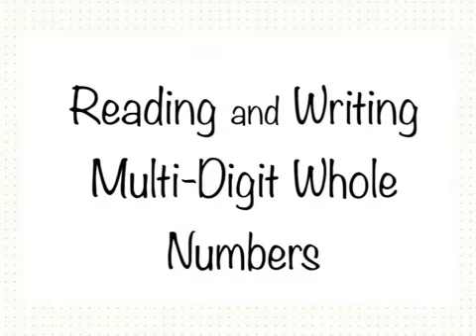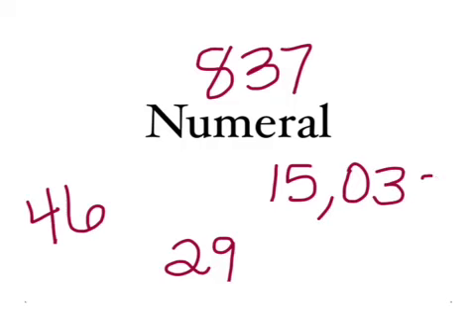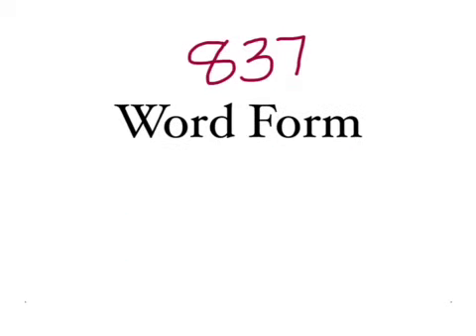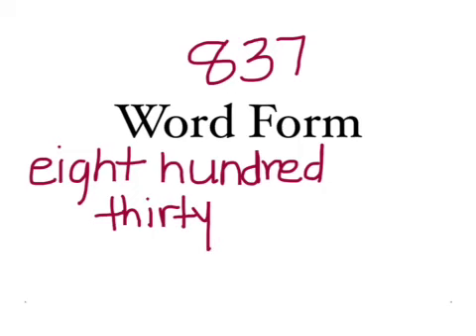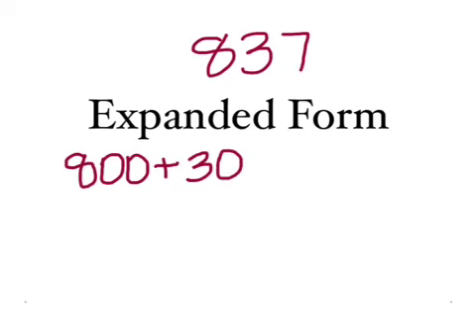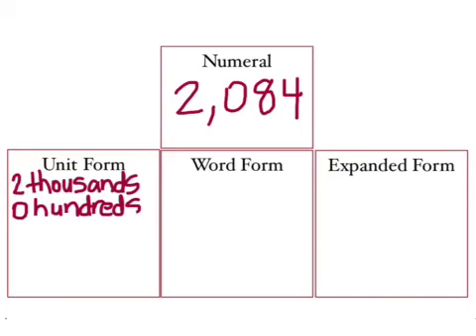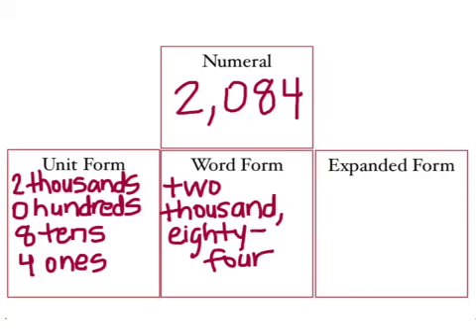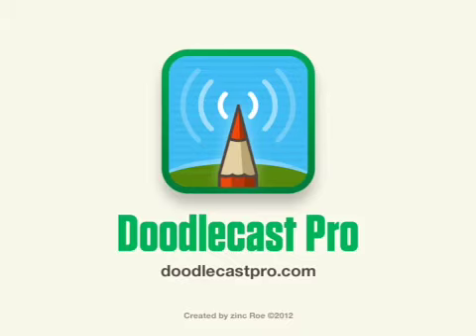Grade 4 - Reading and Writing Multi-Digit Whole Numbers